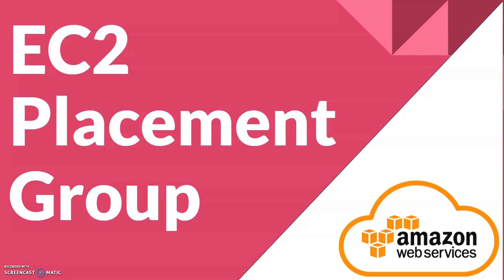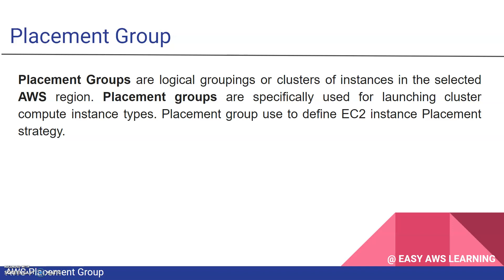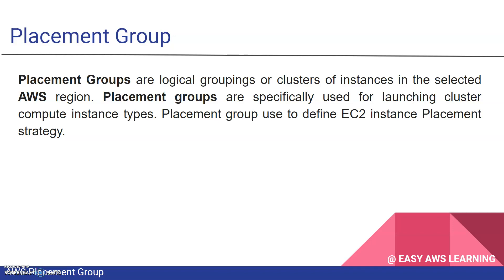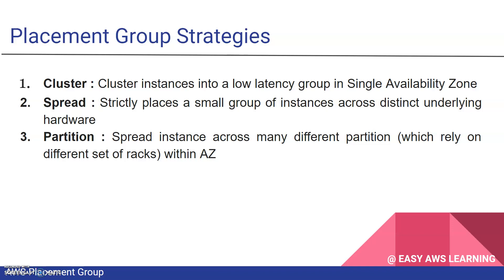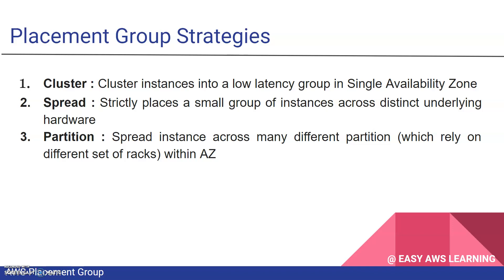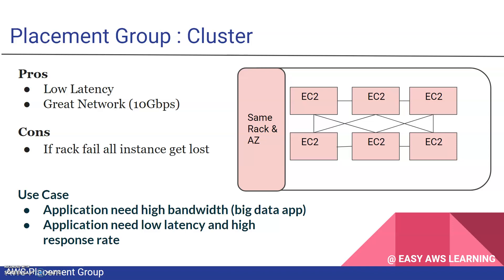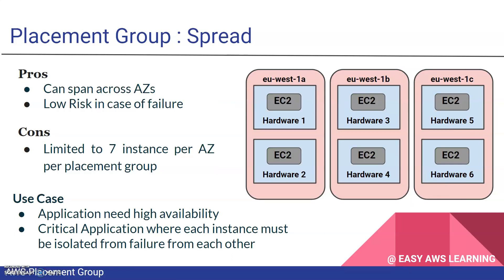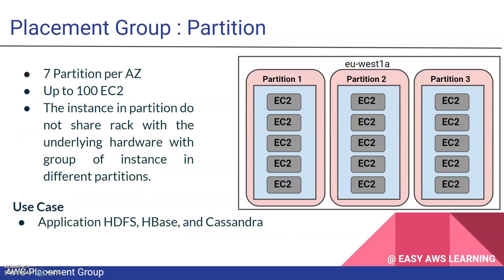#18 EC2 Placement Group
Placement Groups are logical groupings or clusters of instances in the selected AWS region. Placement groups are specifically used for launching cluster compute instance types. ( e.g. cc2.8xlarge) Cluster Compute Instances provide a large amount of CPU.

- What are different types of AWS EC2 PlacementGroups?
- Types of Placement groups - Cluster, Partition, Spread - comparison and when should you use which one?
- What is "Elastic Inference & Graphics'?